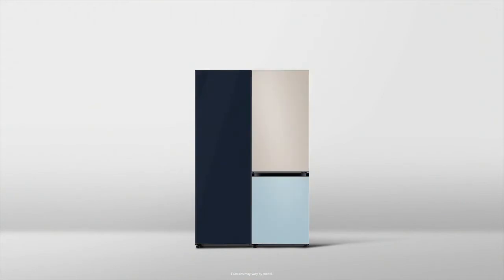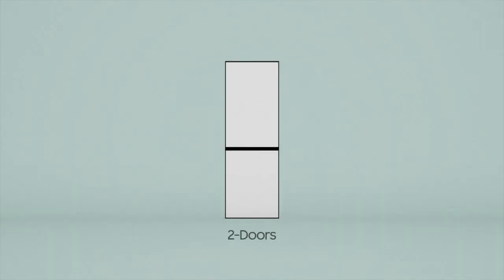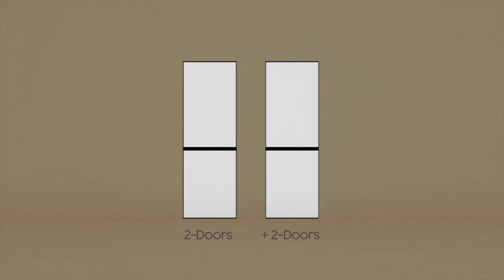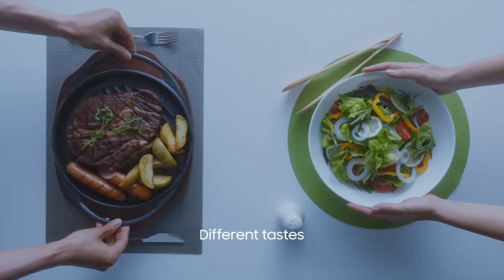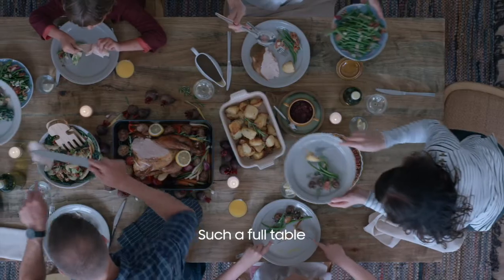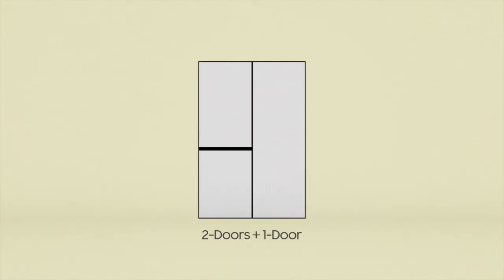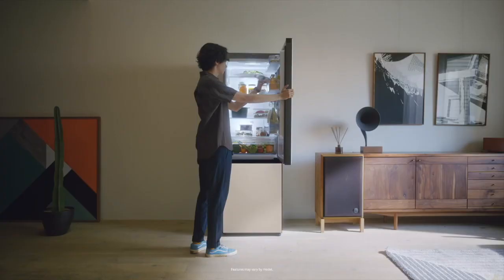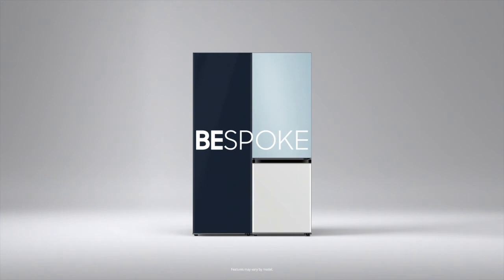Full Customisation with Samsung Bespoke Fridges and Freezers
Choose any colours to match your decor with these new Samsung bespoke fridges and freezers.